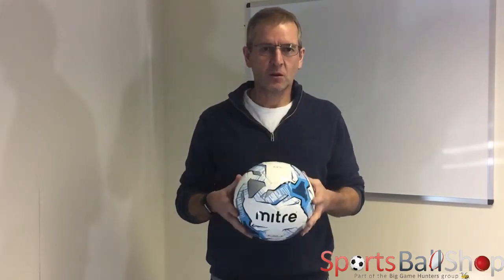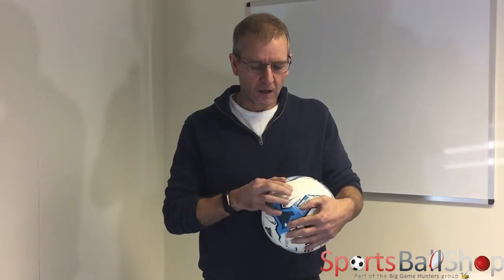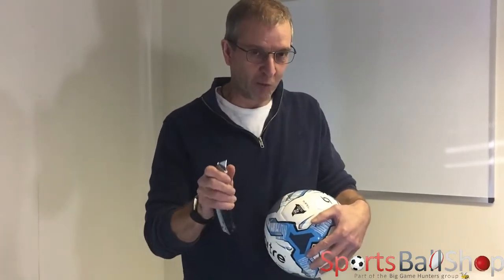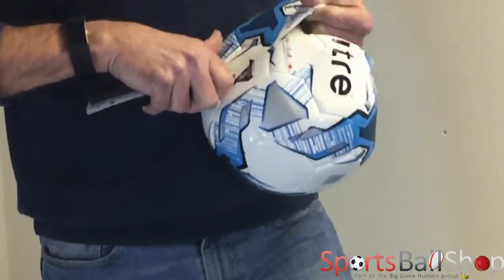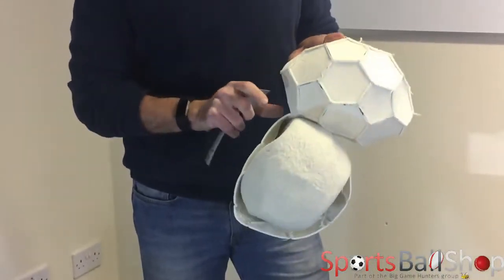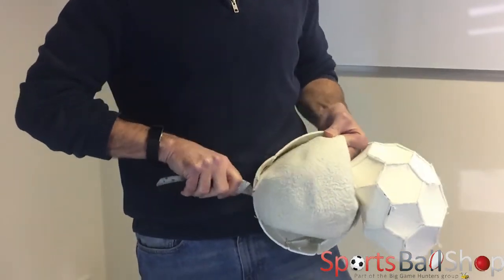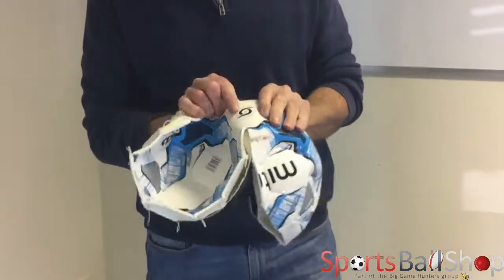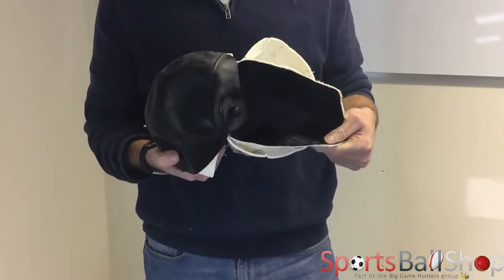What's Inside A Training Football or Soccer Ball?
Have you ever wondered what the inside of a football or soccer ball looks like? What does the bladder look like and is there a protective layer around it?

What does the stitching look like on a football, from the inside? How does the football valve stay in place? We show you answers to all of these questions.

As part of my SportsBallStu Investigates series, I take a look at the inside of all sports balls and find out what's inside.